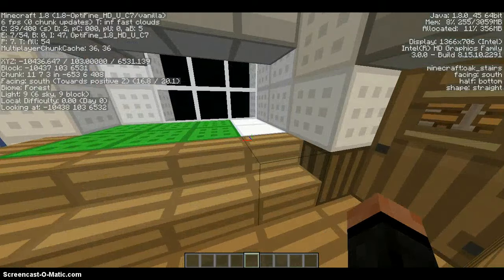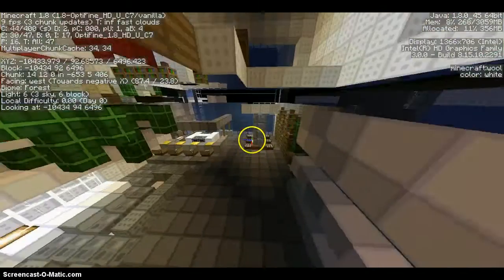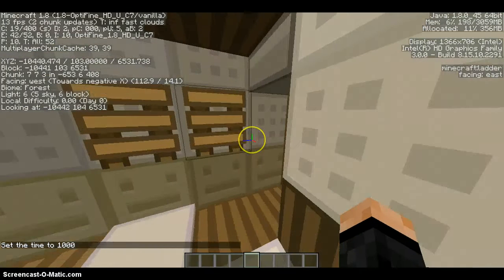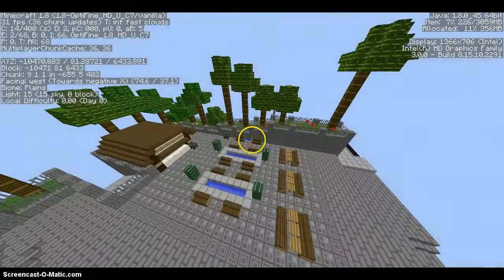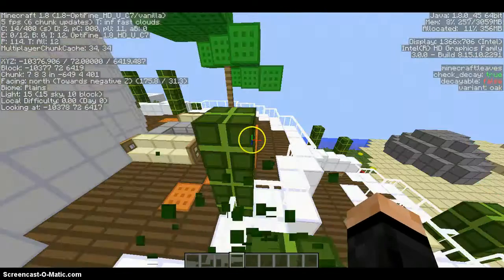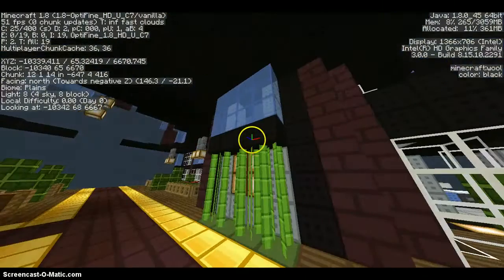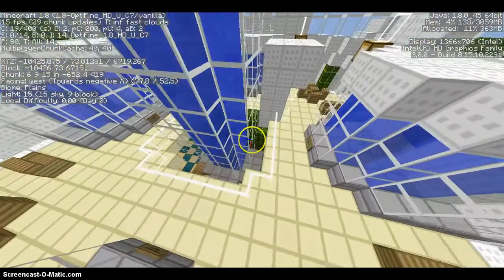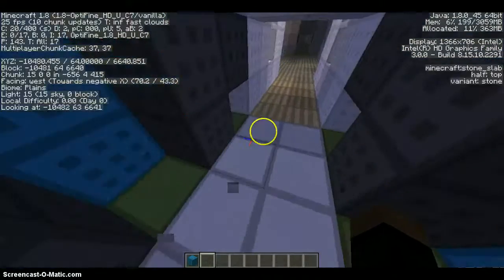I found the link!| Island city #3| Minecraft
Sorry for bad video quality I will fix that soon. Also Audio quality.

Don't forget to tell Snoopy what map or resource pack for Minecraft